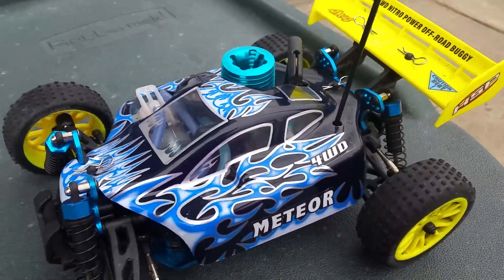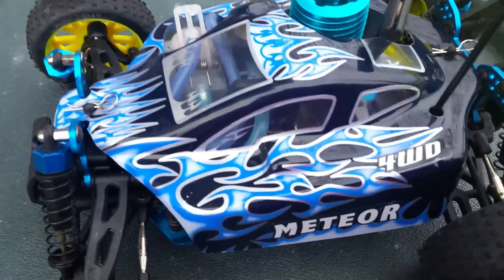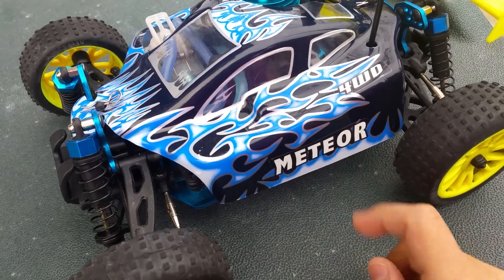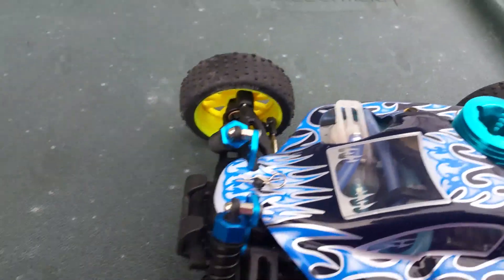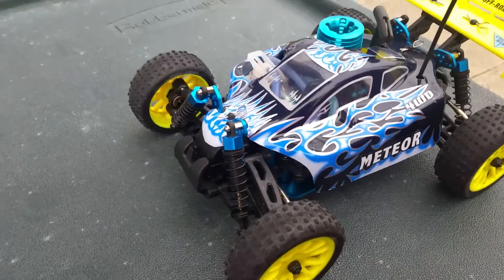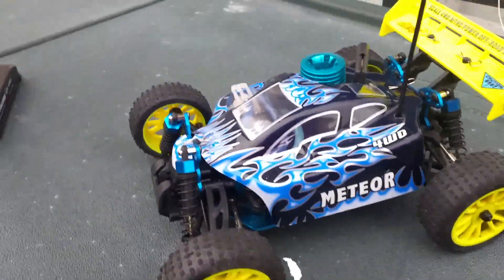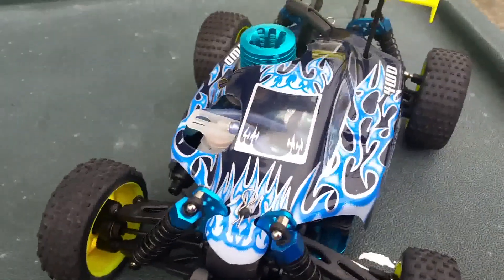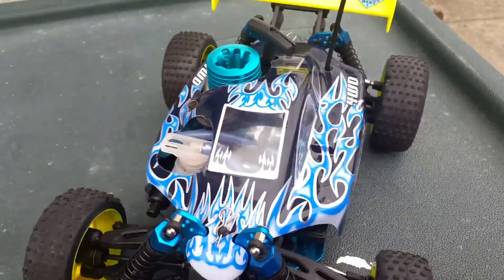A "little Nitro Buggy" fun!!!